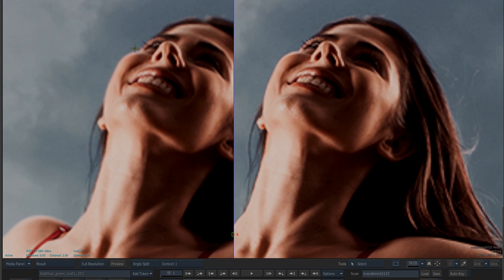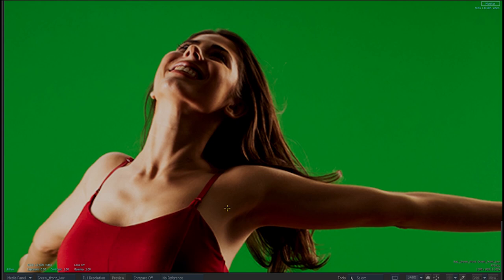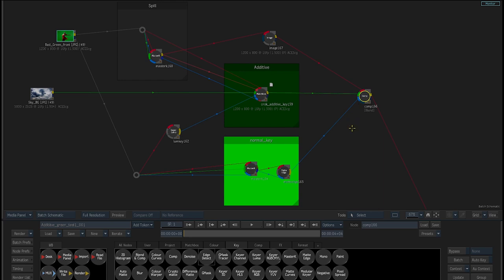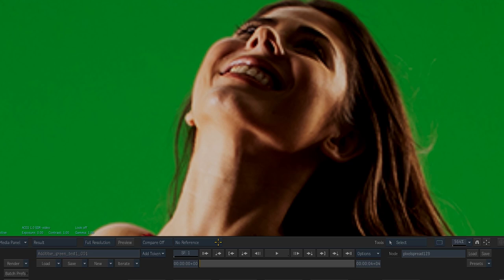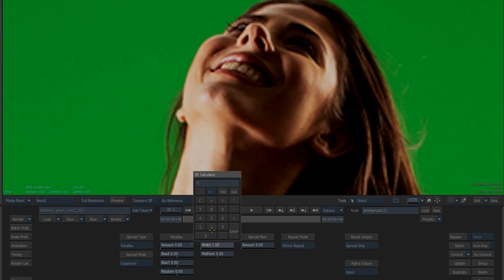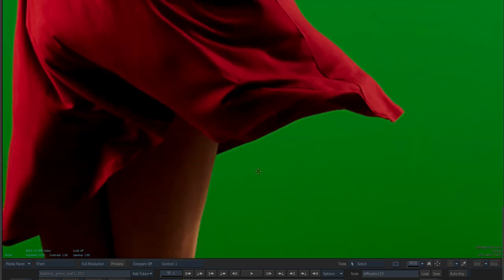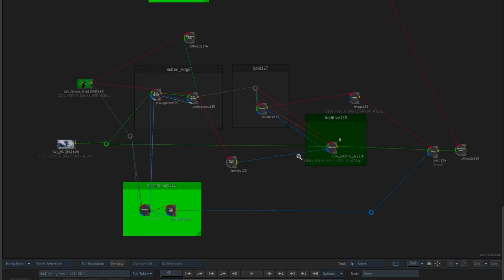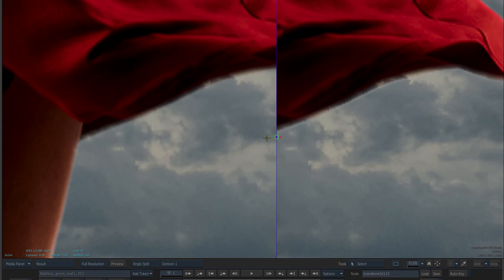LogikFest 2020 - Fumiro Sato - Refining Jagged Edges in Additive Keys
This is a tip on how to refine a dirty green screen (Jaggies) edge when you are using additive keyer in Autodesk Flame. This tip also usable for cleaning/Softening artifact by changing the first Pixel Spread's matte.

For more great tips visit Logik.tv!